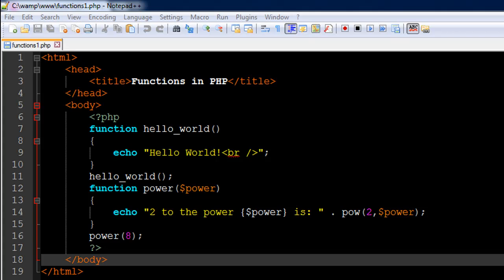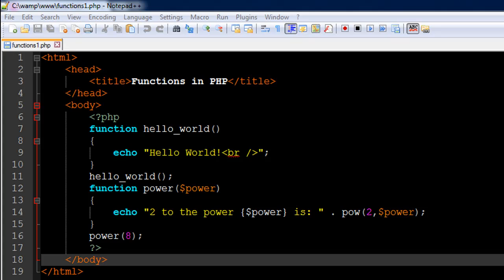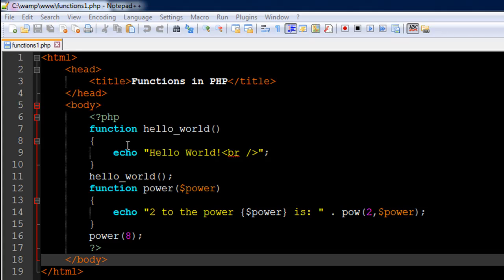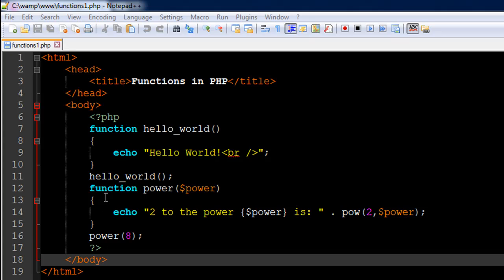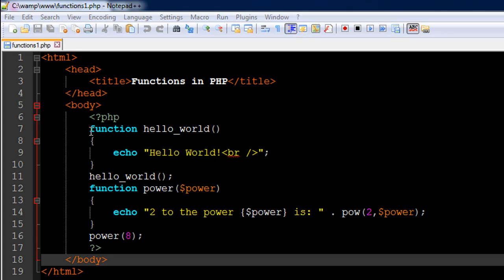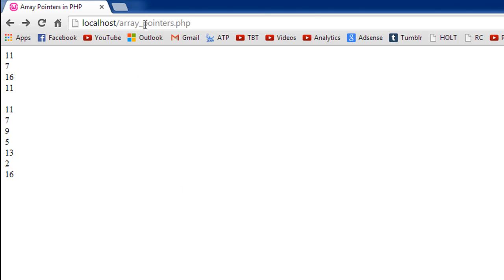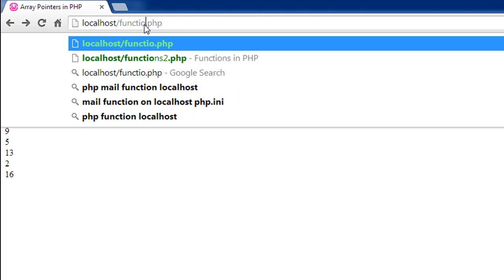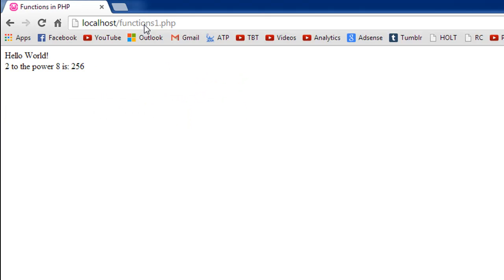PHP & MySQL Tutorial - 34: Functions (Part-1)